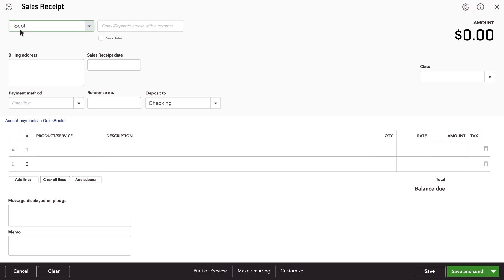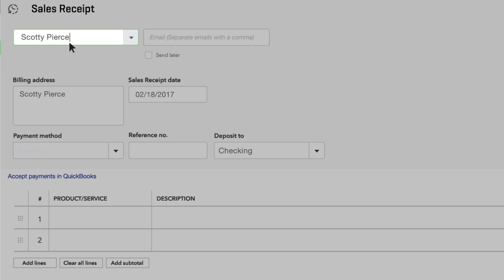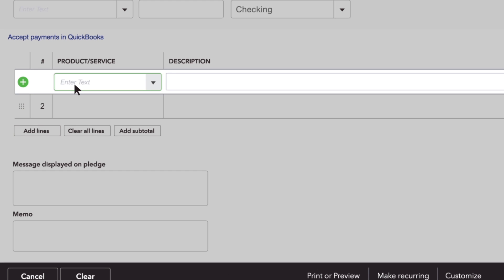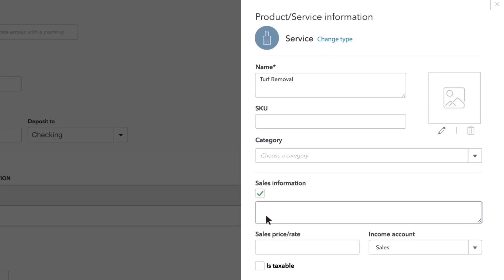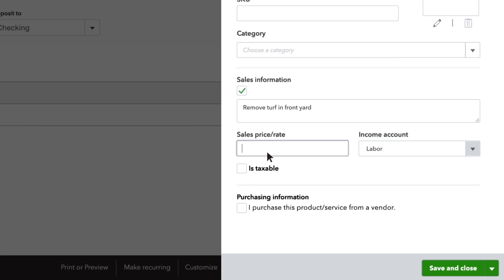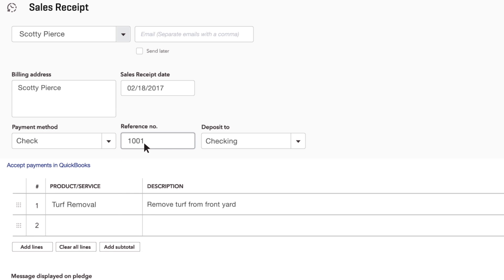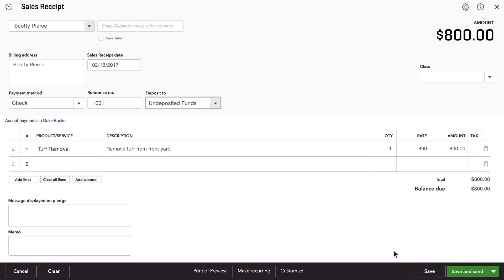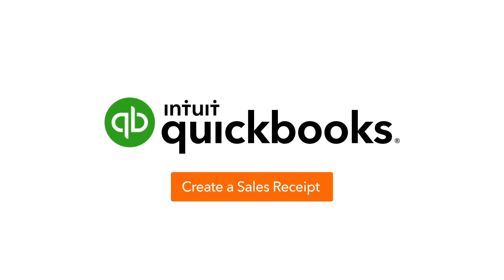How To Create a Sales Receipt In QuickBooks | US Tutorial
Congratulations--you made a sale! Now it's time to record that sale. Learn how to create a sales receipt in QuickBooks.